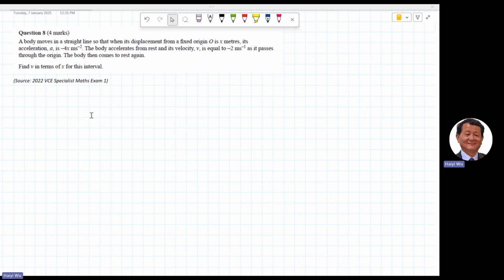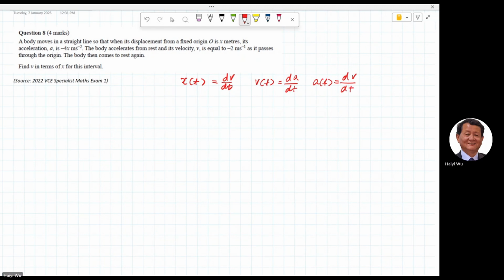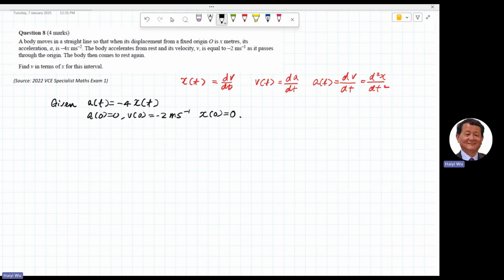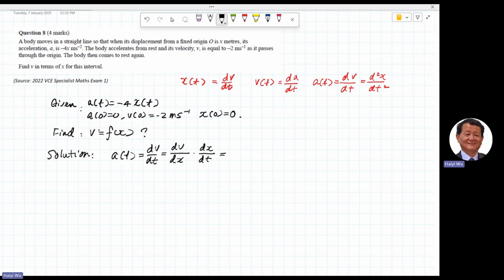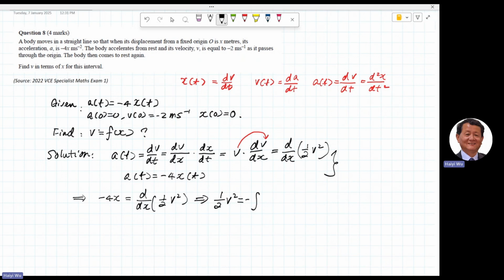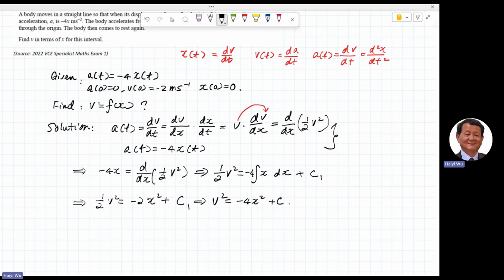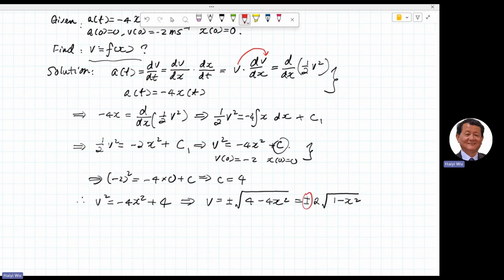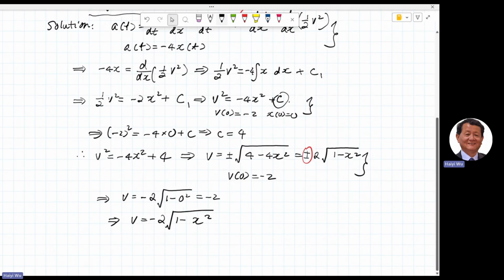Specialist Maths | Unit 3 | Vector Calculus | Acceleration and Velocity | Complex Familiar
2022 VCE Specialist Maths Exam 1, Question 8, Complex Familiar:
* The relationship between acceleration and velocity
* How to determine a function from a relation